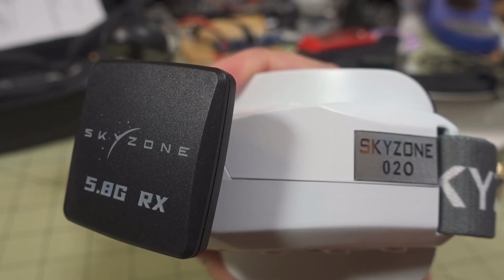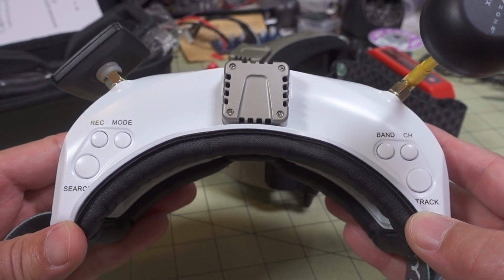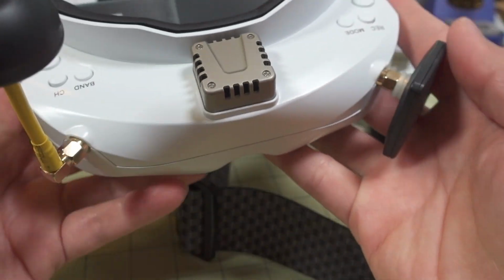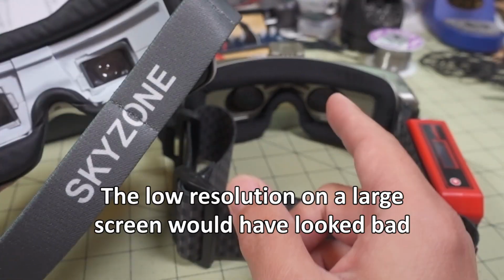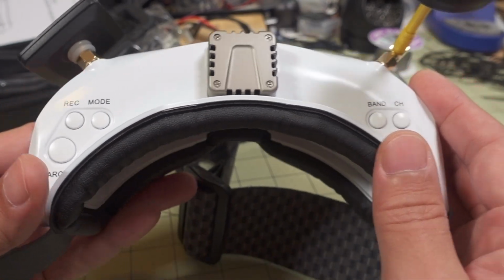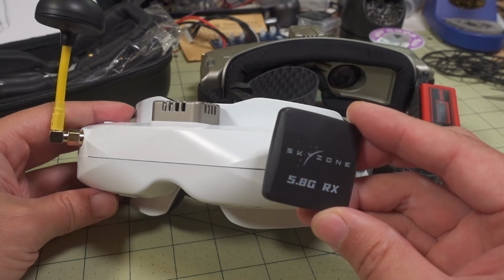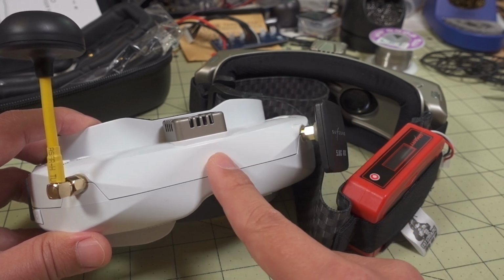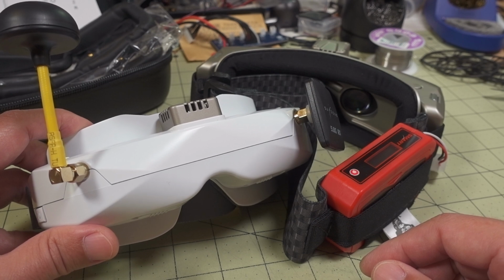Skyzone SKY02O FPV Goggle Review 👓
🛒 Skyzone SKY02O FPV Goggle

250mah 1S
300mah 1S
450mah 1S
520mah 1S
300mah 2S
300mah 3S
450mah 2S
520mah 2S
300mah 3S
520mah 3S

Bitcoin - 12Y5vysDMvgqX4Z7h7iRTsgwWoCNwv9MPs
Ethereum - 0xD8f3758678F3d93539F804e36811f0A04B0D047F
Litecoin - LcyGPS2f3NZxWU6BRkCJ5qdk1zV6jUCtn8